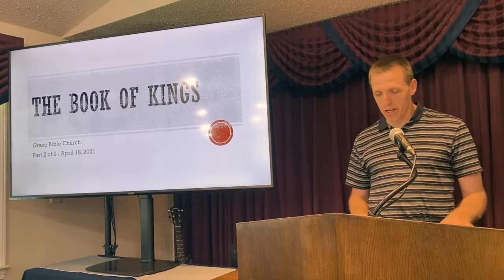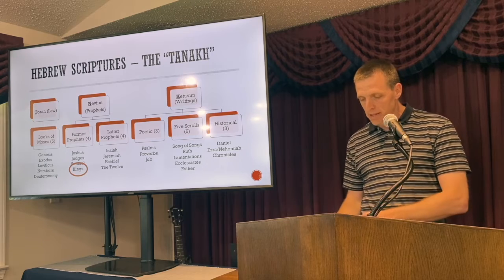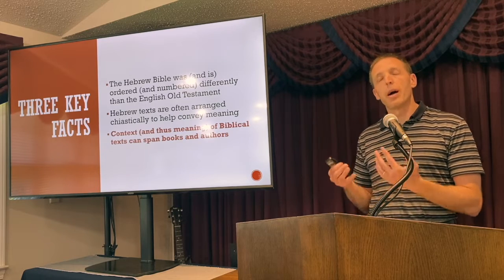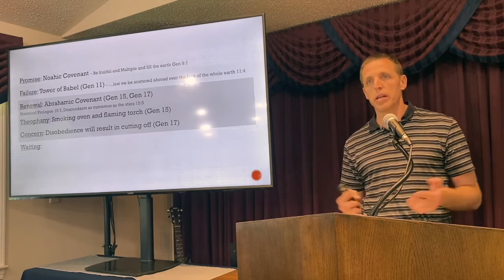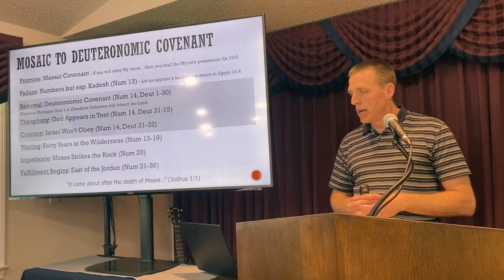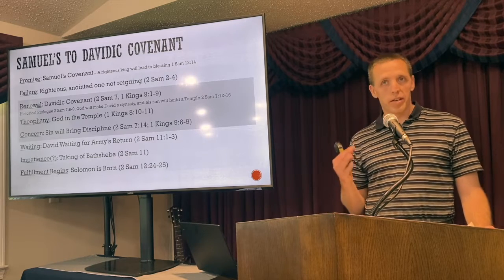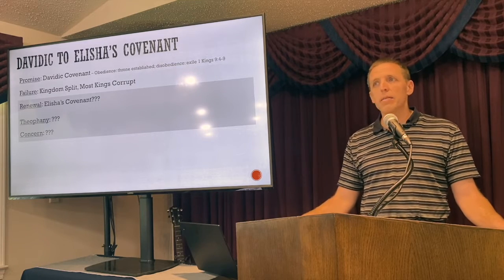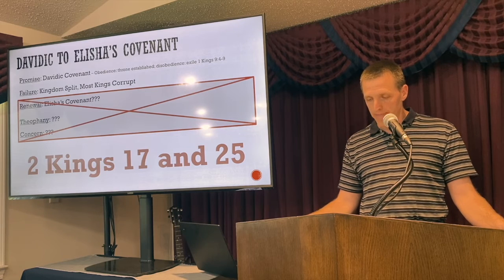The Book of Kings, Pt.2 of 2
Pastor Matt Neal, April 18, 2021